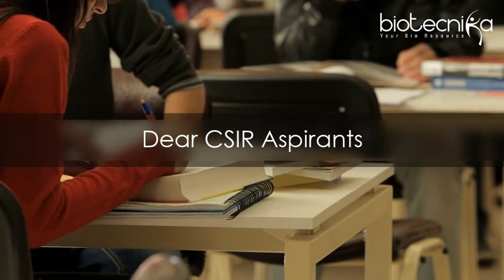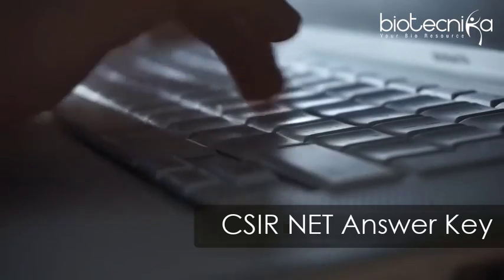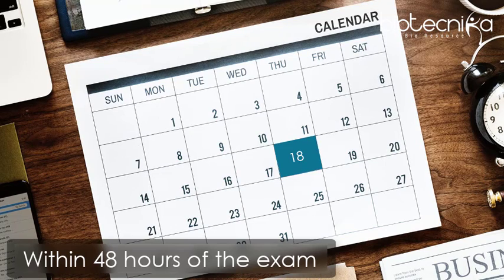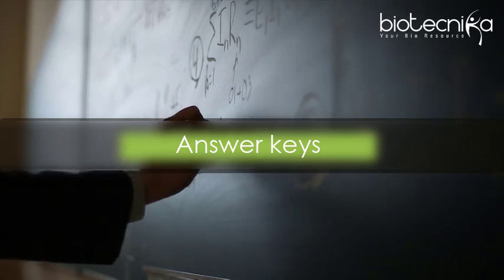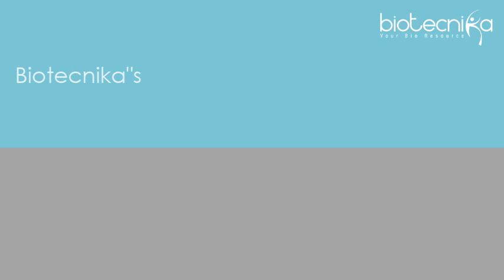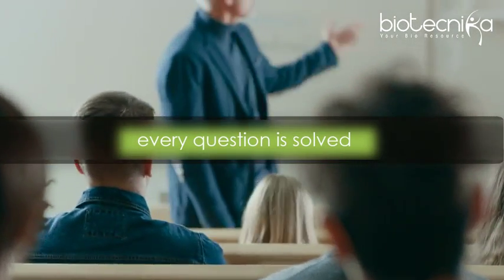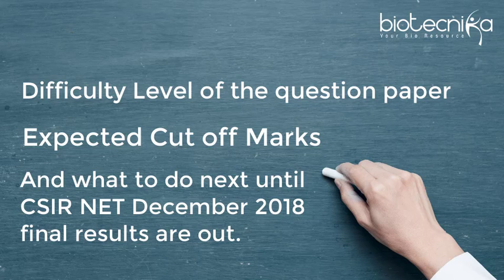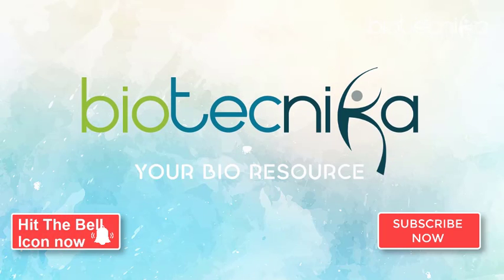Download CSIR NET December 2018 Answer Keys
Dear CSIR Aspirants,

CSIR NET December 2018 exam has just ended and We are sure you had a great exam

Now you are looking to download the CSIR NET Answer Key.

CSIR NET December 2018 Answer Key 2018 - When it will be uploaded?

Biotecnika will upload its answer key by 18th December, within 48 hours of the exam.
Official Answer key will be released by CSIR in January 2019 approximately.

CSIR NET December 2018 Answer Key will be available for Life Science & Chemical Science Subjects.

Biotecnika will be releasing the CSIR NET December 2018 Answer Key - Life Science & Chemical Science along with detailed explanations & references for all sections including Part A, Part B & Part C, Bookmark the answer key link mentioned in the description below.

BioTecNika’s CSIR NET Answer Key has matched up to 99% correct with the Official CSIR NET Answer Key and that means you can completely rely on us for your score. Our Experts across the country ensure that every question is solved along with the explanation and valid logic provided.

We will even be publishing details like:

Difficulty Level of the question paper
Expected Cut off Marks
And what to do next until CSIR NET December 2018 final results are out.

At Biotecnika, We hope you all qualify the exam with flying colors. If not We are always there for you!

Do not forget to Hit the subscribe button below if you are not yet subscribed to our Channel and be updated with all the latest developments related to CSIR NET December 2018 Exam.